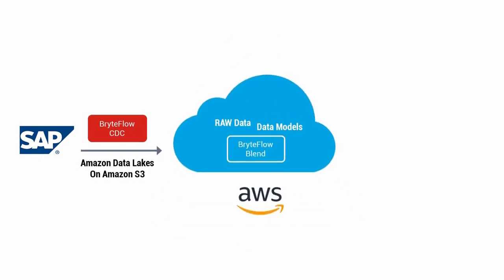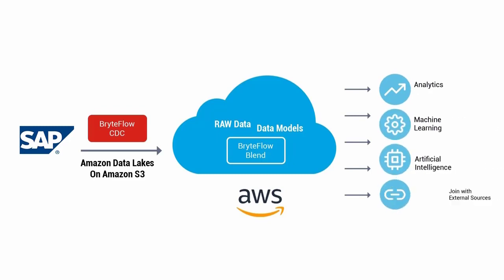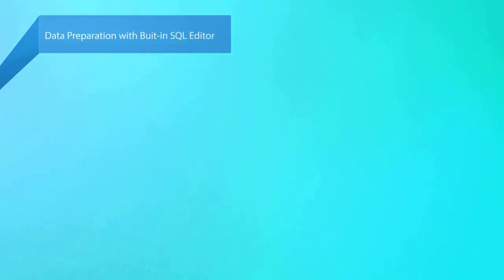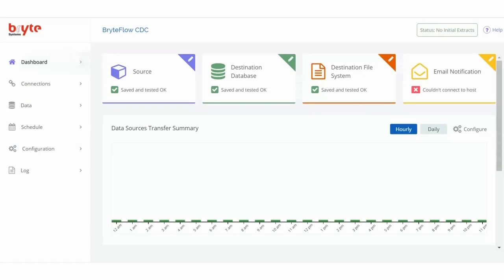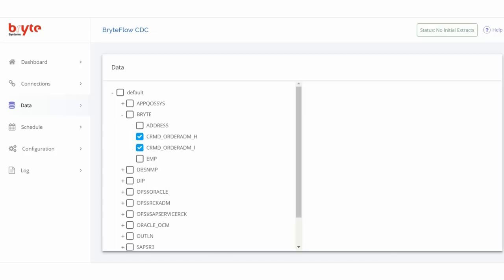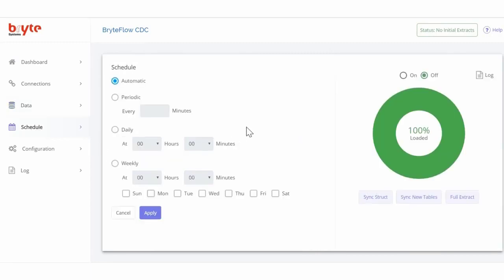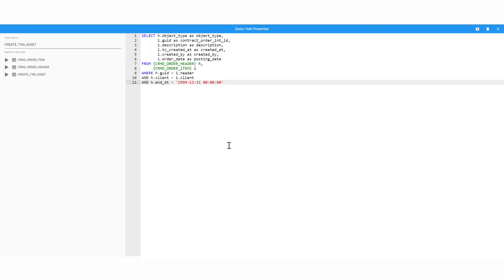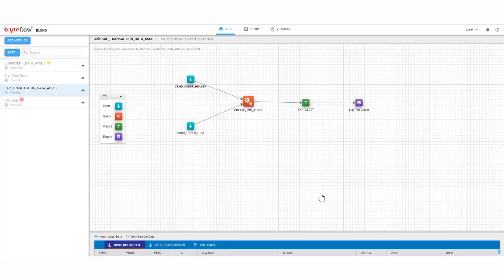Liberating SAP Data with BryteFlow